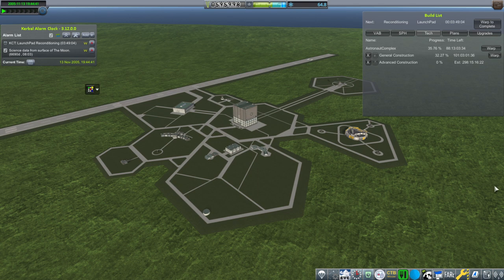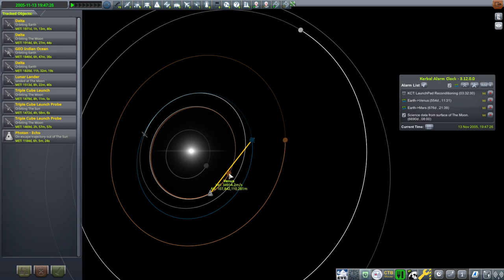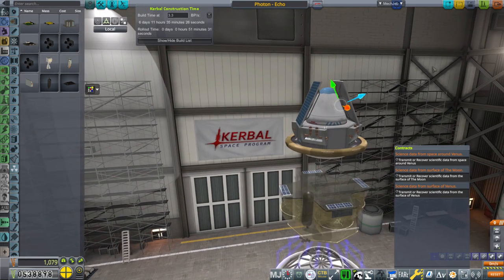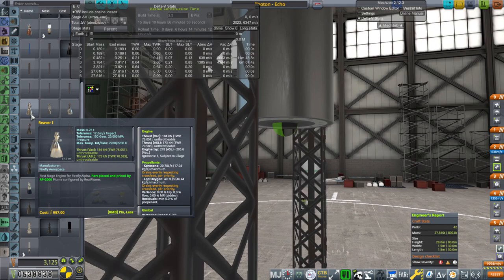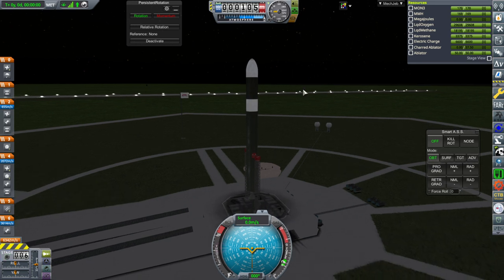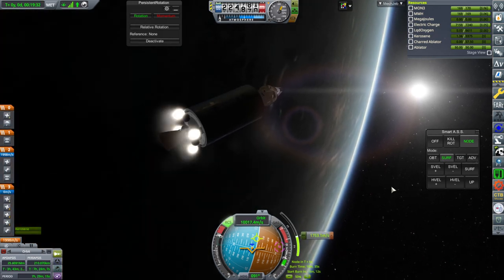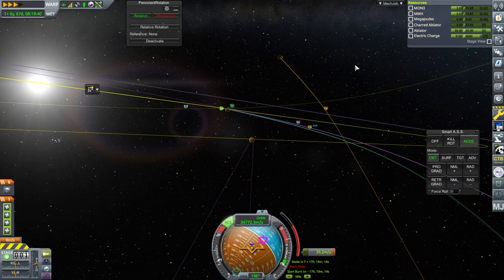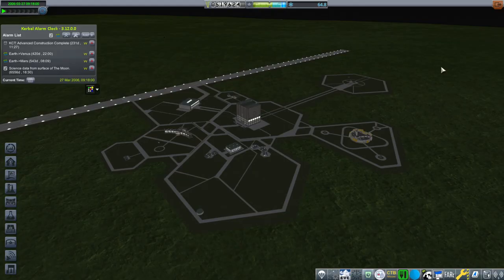KSP with Realism Overhaul - RP-2000 Career 11 - Venus Landing Attempt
While our new technologies are unlocking, I decide to try a Venus probe landing attempt. Updated mod list